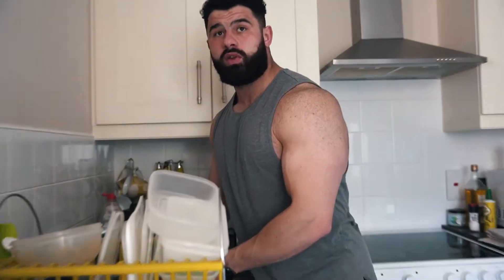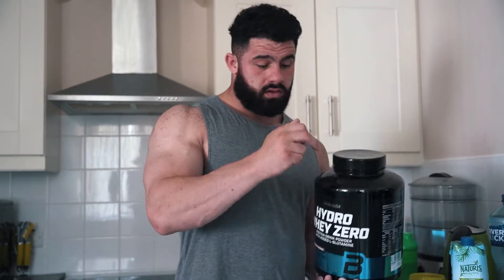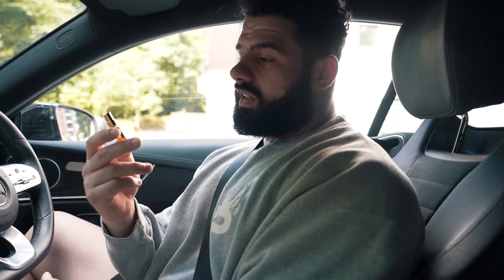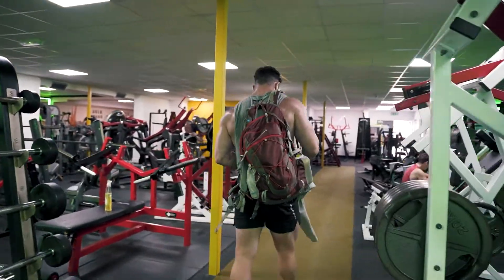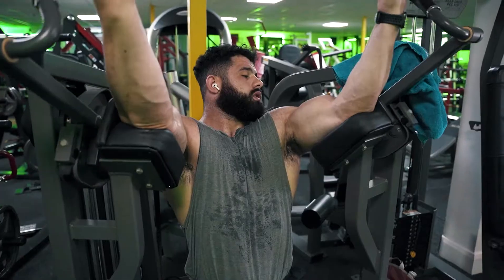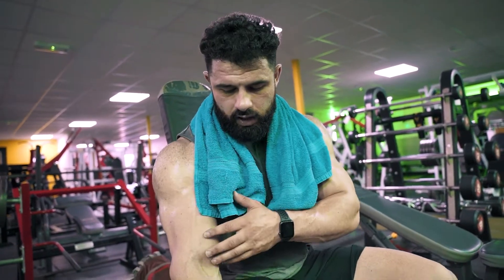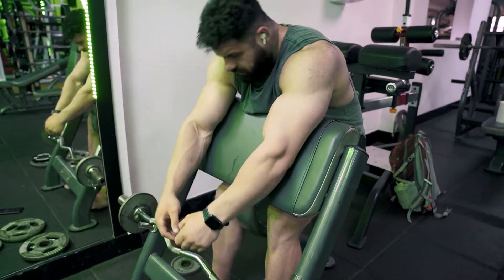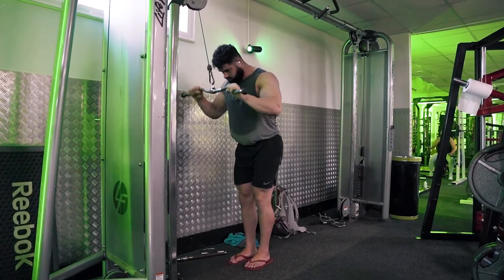The Road To Pro | High Density Arm Session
Andddd we are back with a little more food, higher bodyweight & a new split.

Thinks have been going great with my approach. Have got my appetite back & more!

The new high density training volume is something that I have NEVER followed, I have quad DOMS 4 days after it’s that intense haha!

A new location for training is in the pipeline, hopefully in the next video we will be shooting there!

Current food set up below:

Awake drink 1 lemon pressed in plenty of water.
10g glutamine-5g bcaa (2-1–1)-cup of organic green tea-300mg magnesium gluconate or glycinate.

CARDIO 20 min walk heart rate @110bpm

Post cardio:
15g EAAs

Meal 1:
8 egg whites -2 yolks
100g Low-fat steak
120g cream of rice or 150g oats

1 banana or 50g strawberries

Meal 2:
250g chicken or turkey
120g rice
100g veggies

Meal 3:
250g chicken or turkey
120g rice 500g potatoes
100g veggies
10g olive oil

Pre training:
50g HBCD(cyclic dextrin)
10g EAA’s
5g creatine
3g HMB
300mg magnesium glycinate

Intra training: 15g EAAs+500ml pure coconut water (plus extra water)

Post-training:
30g whey hydrolysate
15min later:
50grice cakes
50g jam
10g EAAs-3g HMB

After 30/45min post training meal,eat:
Meal 4:
120g cream of rice or rice (on non-training days)
200g lean beef

MEAL 6:
250g chicken or turkey
300g sweet potato
100g veggies

Meal 7:
8 egg whites-1 yolk
25g whey isolate
100g whole wheat toast
100g cucumber
Apple cedar vinegar x1 shot
30g almond butter

Training split below:

Monday - Chest, and calves
Tuesday- Hamstrings
Wednesday - Arms
Thursday - Quads
Friday - Rest
Saturday- Shoulders
Sunday -Back
Monday - Rest
Repeat